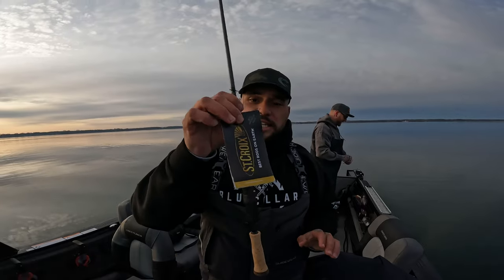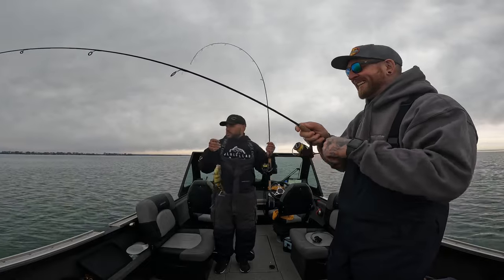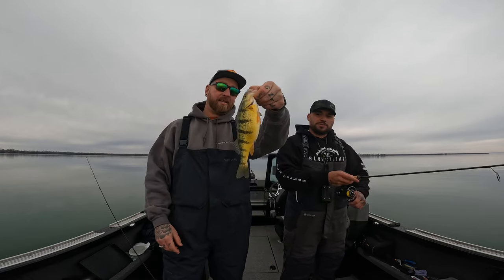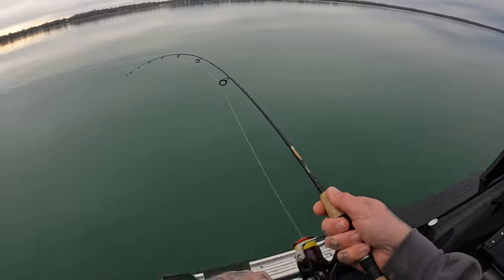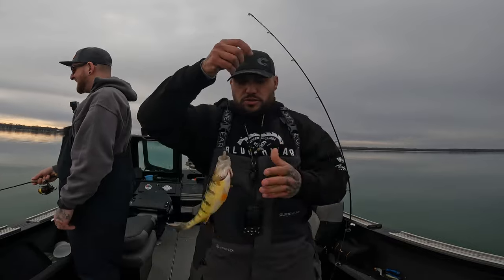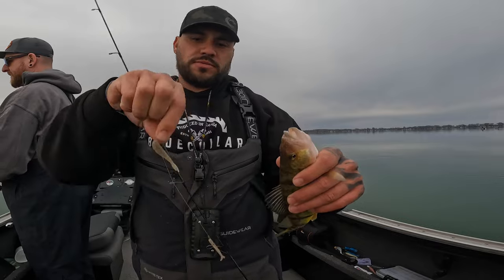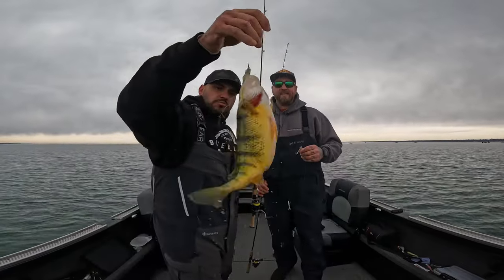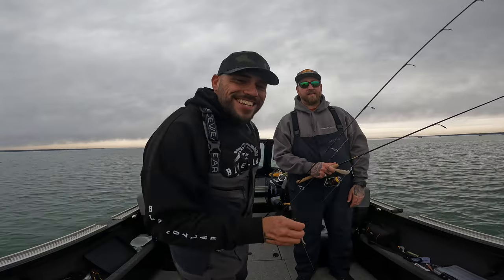Ice Out Jumbo Perch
The ice has melted on Lake Simcoe and that means Galo and Jonny from Team Blue Collar are bringing out the Crestliner Commander in search of some JUMBOS.